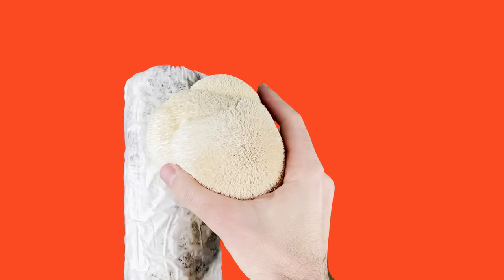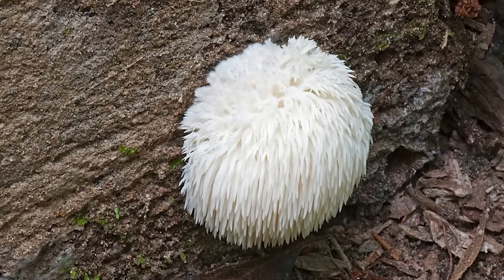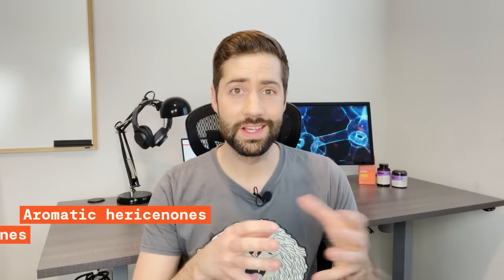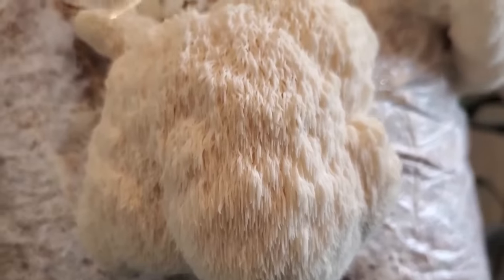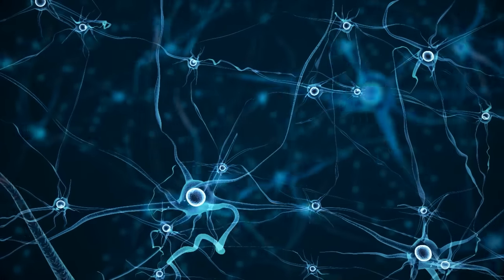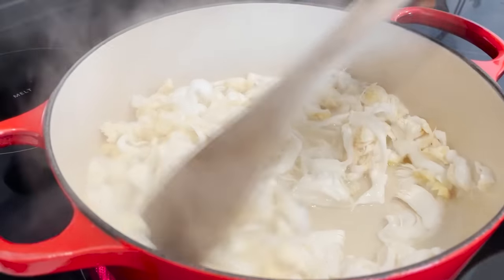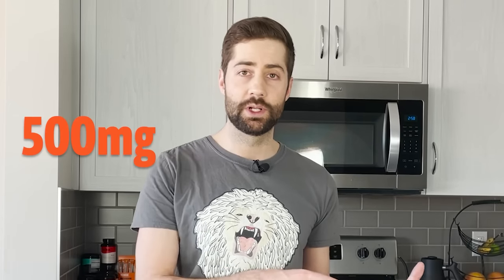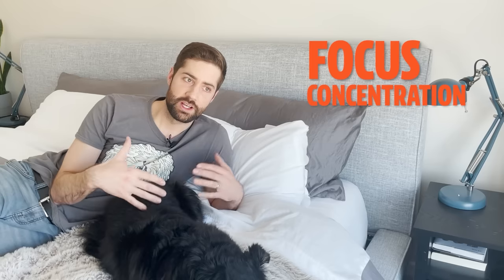Brain Booster? The Magic Power Of Lion's Mane Mushroom (aka Hericium erinaceus)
Explore the power of Lion's Mane mushroom—known scientifically as Hericium erinaceus—focusing on benefits, uses and how to incorporate it into your routine.

You'll learn the traditional uses of lionsmanemushroom, its unique active compounds (hericenones and erinacines) and why biohackers love its effects.

Want to read the full guide?

0:00 Intro
0:43 What Is Lion's Mane
2:16 Traditional Uses
2:51 How It Works
5:25 Studies On Lion's Mane and Cognition
6:23 Best Way To Use
8:57 Lion's Mane Before Bed?
9:32 Outro

🦁 Try premium Lion's Mane for yourself!